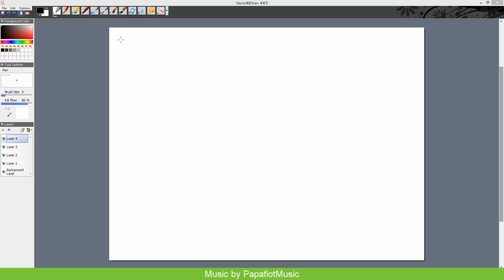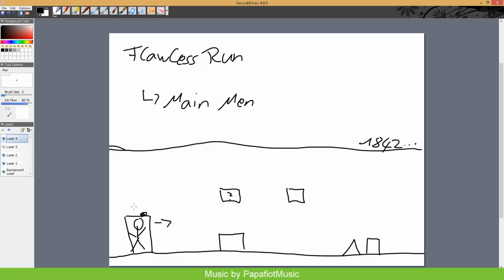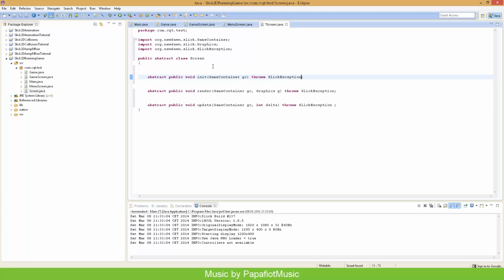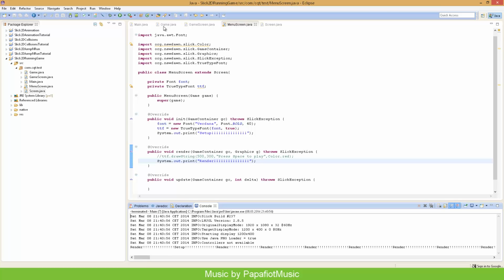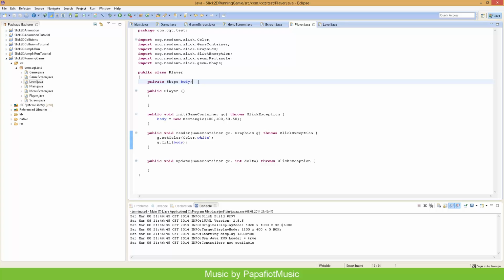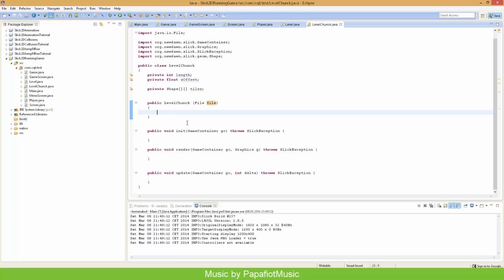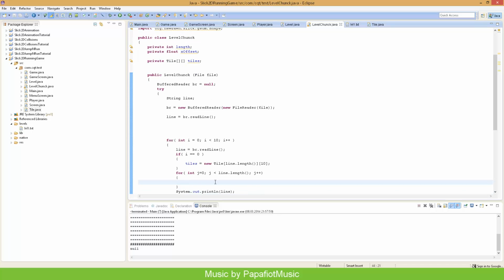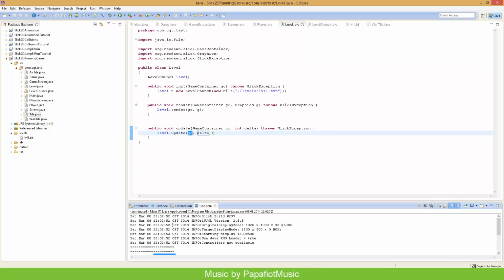Running Game Quick Tip #1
Any Questions?